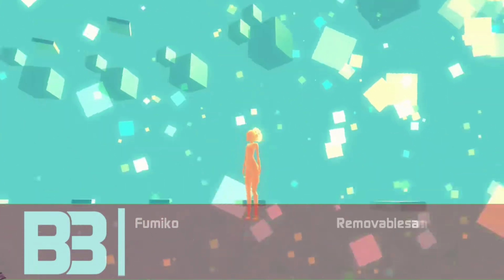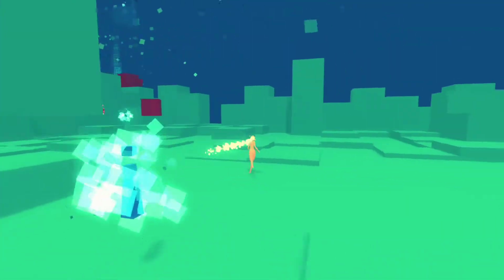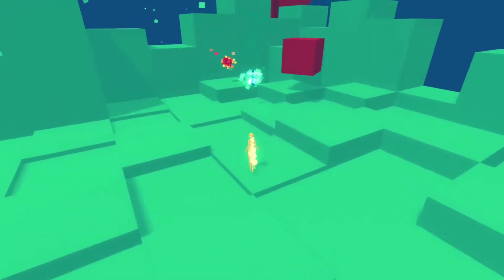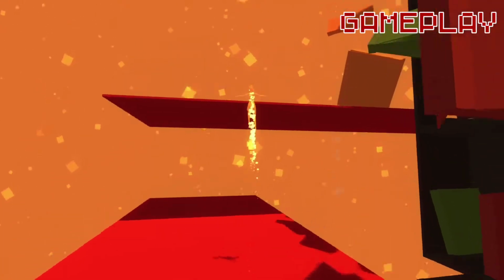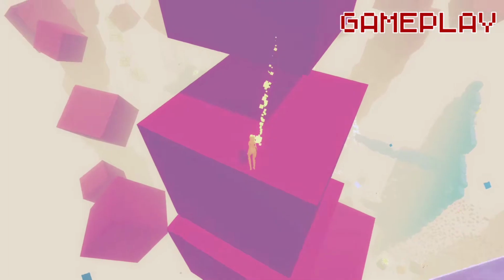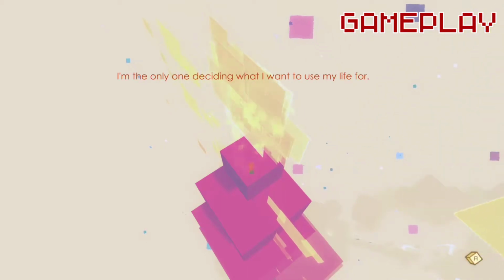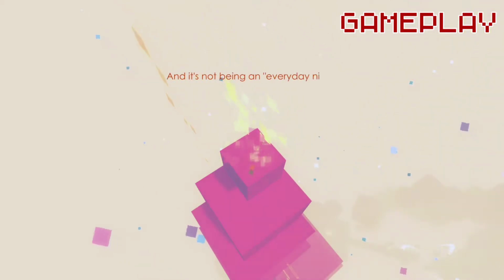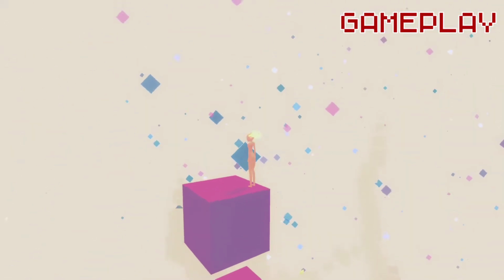Fumiko Review for the Xbox One X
FOR MORE GAMING CONTENT